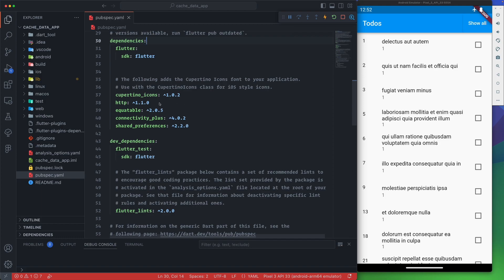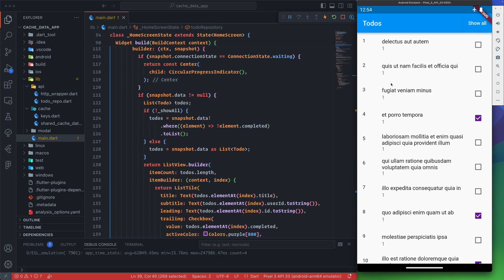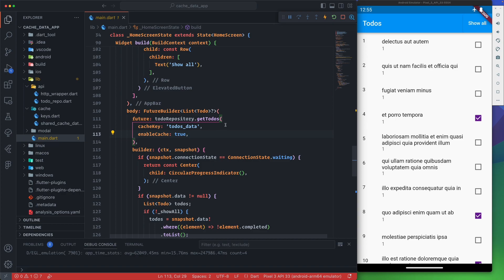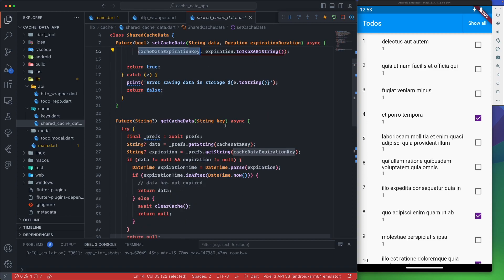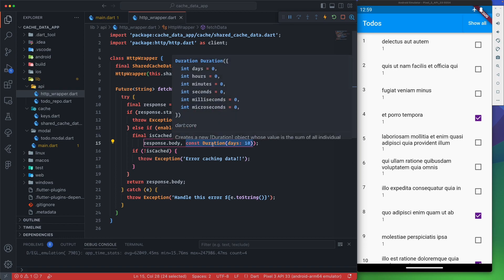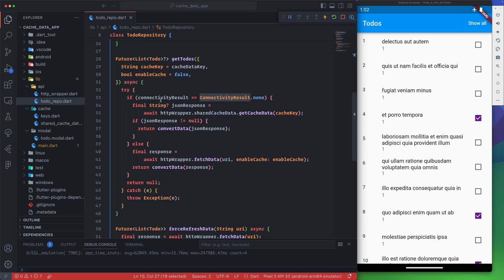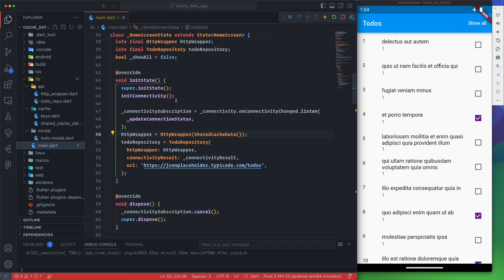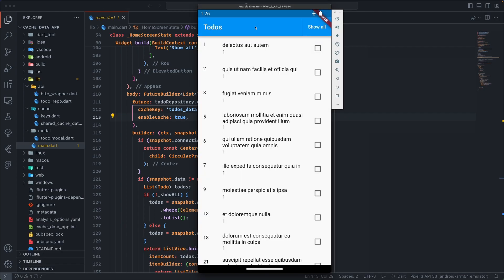Caching API calls data Mechanism | PART 2 | Flutter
In this tutorial we will discuss caching data with Flutter.